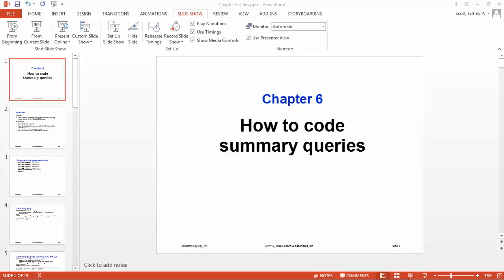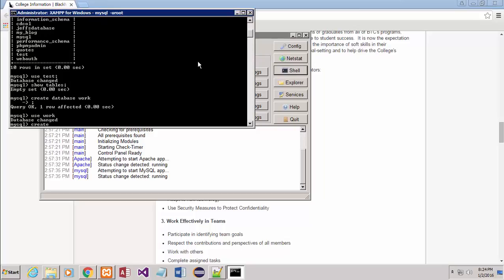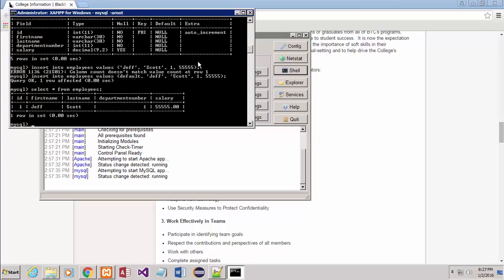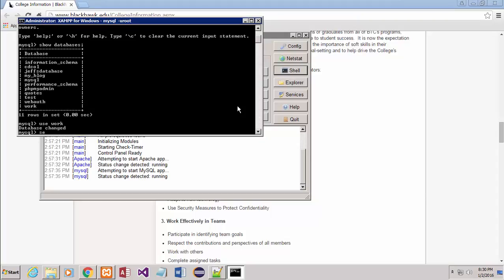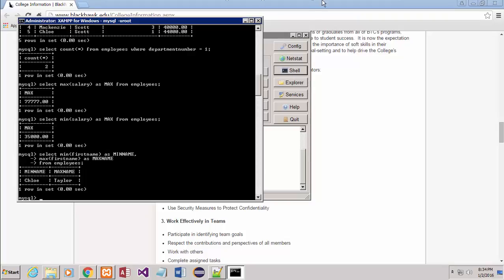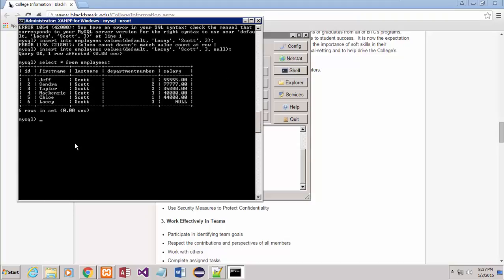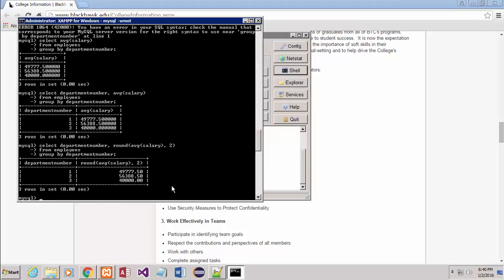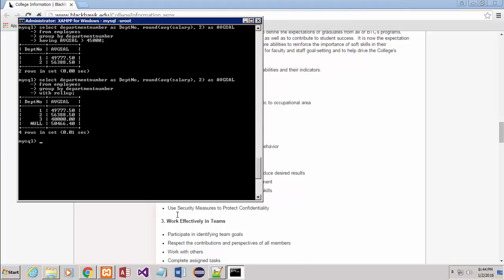152-147 Chapter06 PPTs